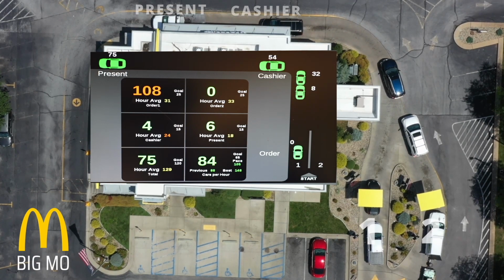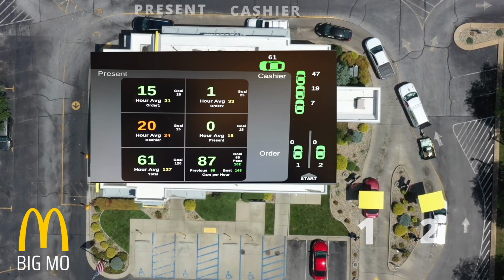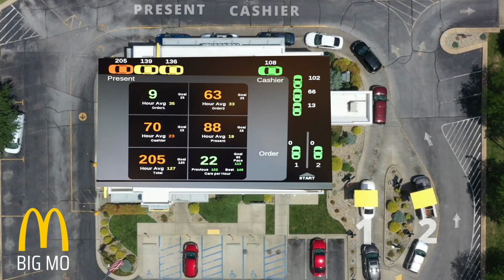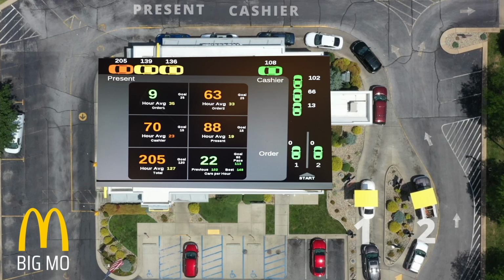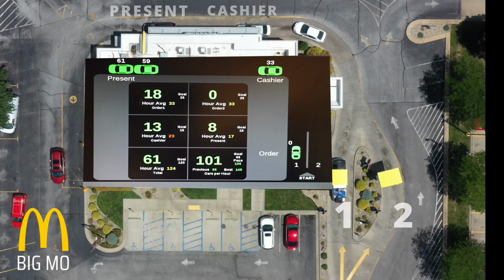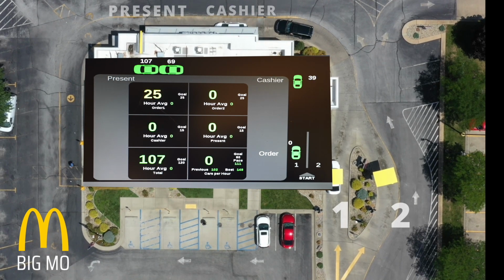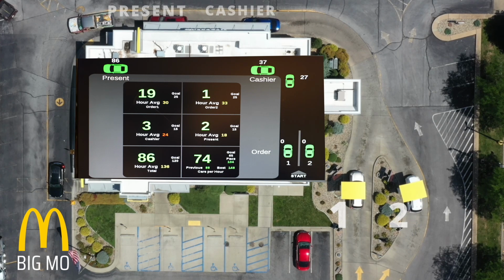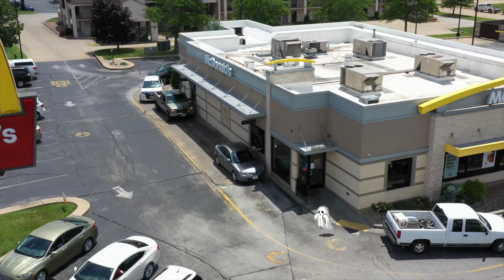BigMo Co-Op Zoom Timer Optimation Part 2